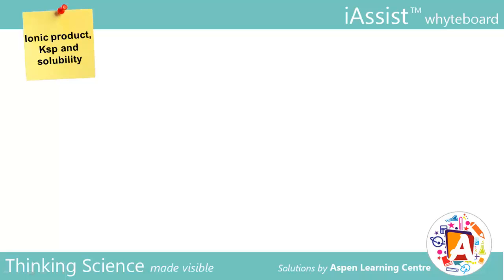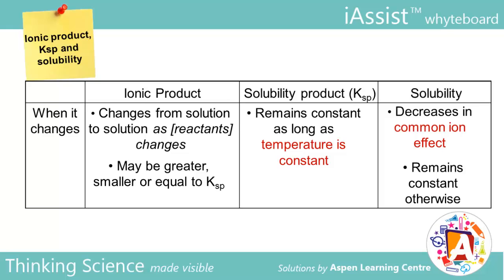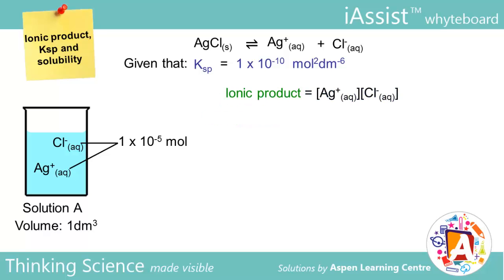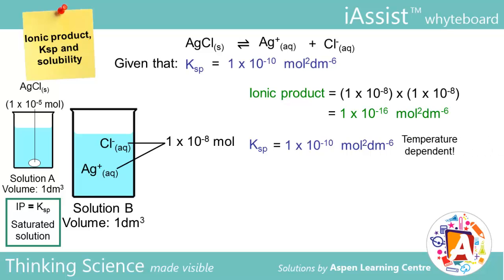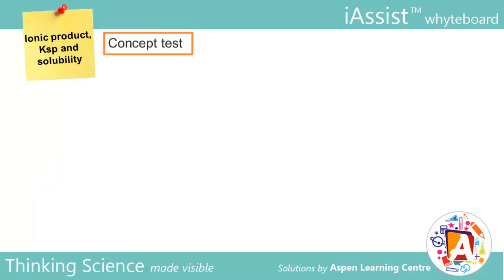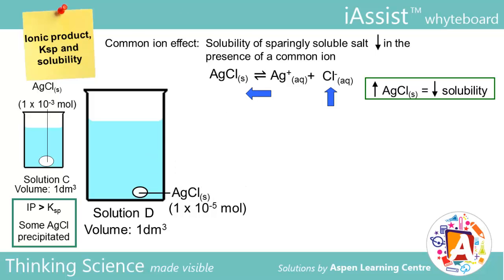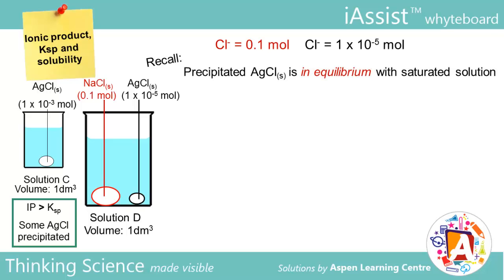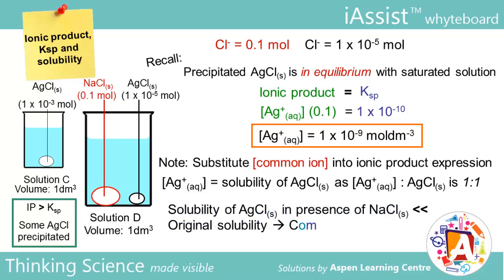Ionic product, Ksp and Solubility (A Level Chemistry)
Understanding solubility equilibrium (for insoluble salts) and its various associated definitions, in simpler terms.
Relevant for high school and tertiary chemistry.